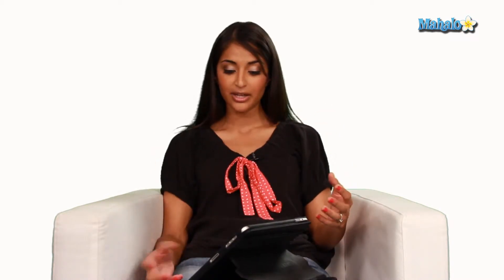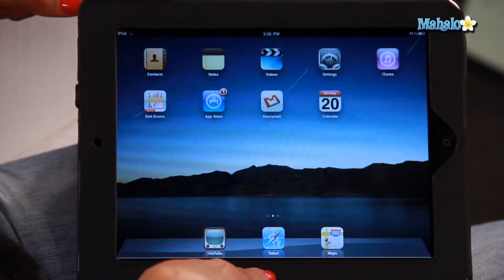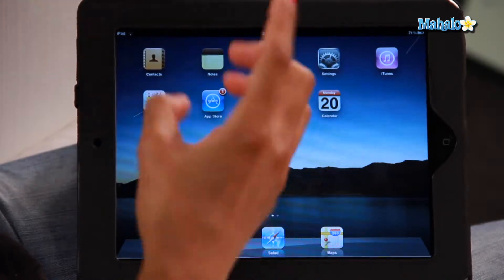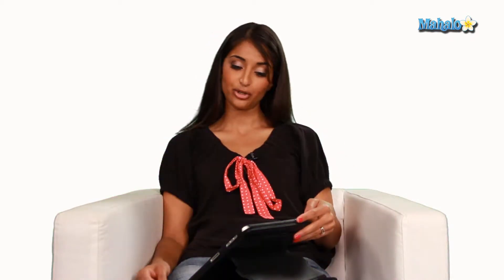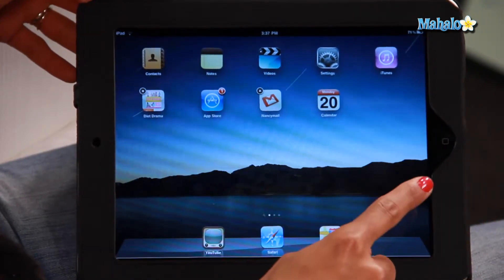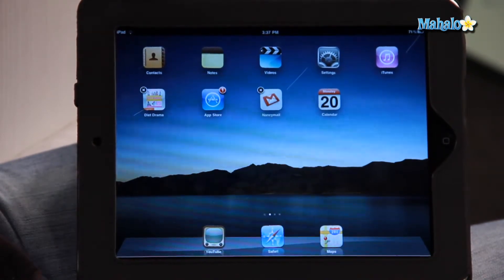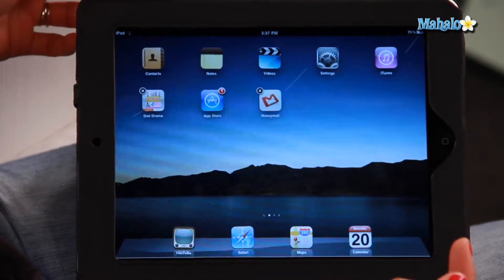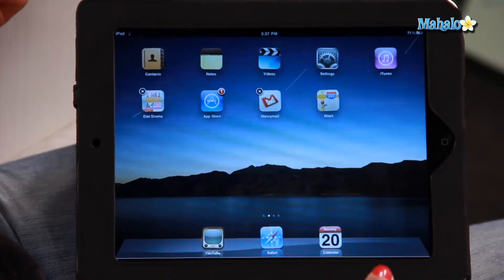How to Add Apps to The Tray on The iPad